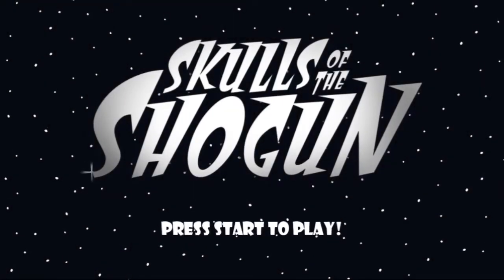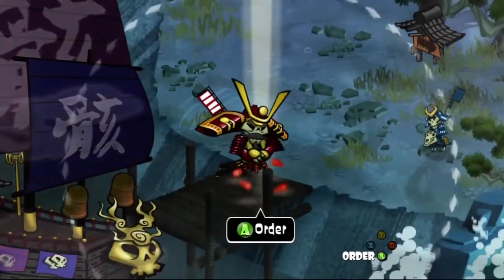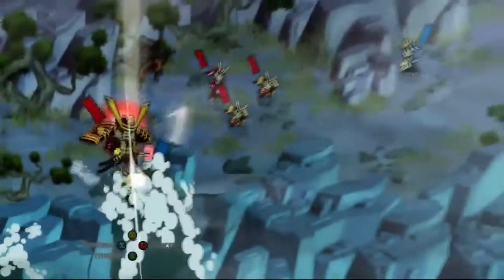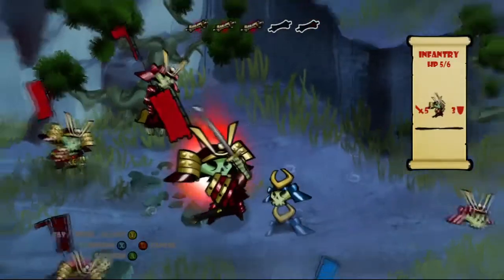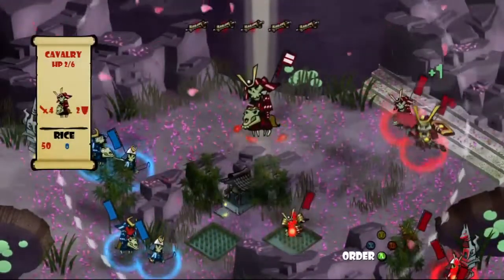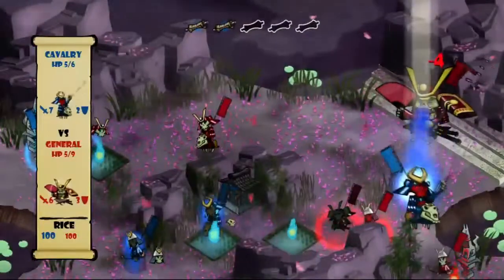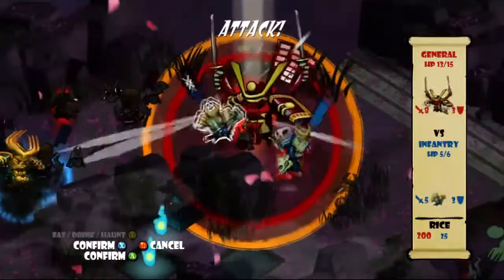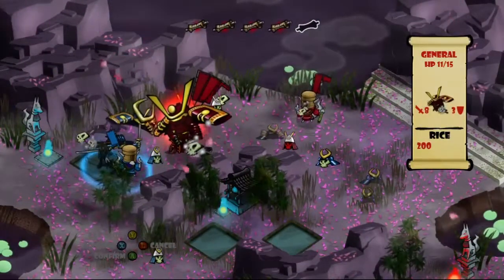Skulls of the Shogun - First Impressions (Review)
Title: Skulls of the Shogun™
Platform: XBLA (Xbox Live Arcade)
Release Date: 1/30/2013
Developer: 17-BIT
Publisher: Microsoft Studios
Genre: Action & Adventure, Strategy & Simulation

Skulls of the Shogun is an award-winning genre mashup of turn-based tactics and arcade action, featuring 8-10 hours of epic (but tongue-in-cheek) story-driven campaign, and multiplayer modes for 2-4 players. With fast-paced tactical elements, intense action, and eye-catching graphics and animation, 17-BIT is getting back to the pick-up-and-play fun of previous generations of gaming, where the depth unfolds as you play.